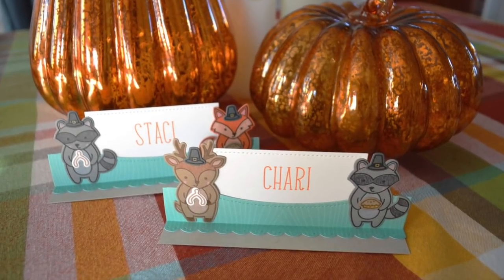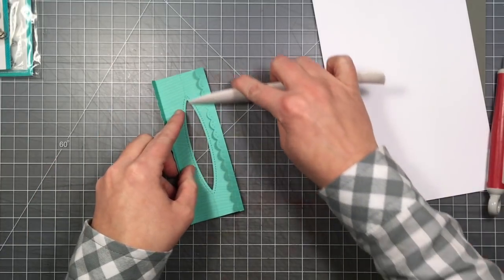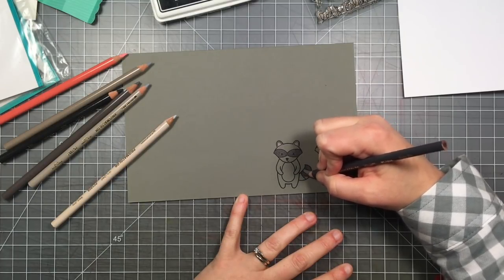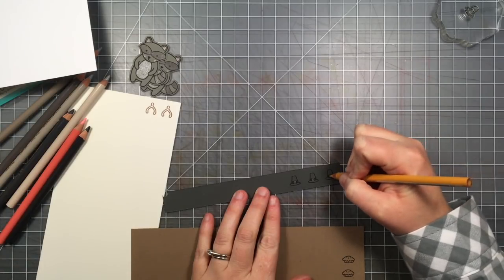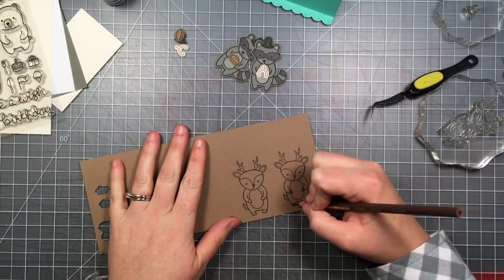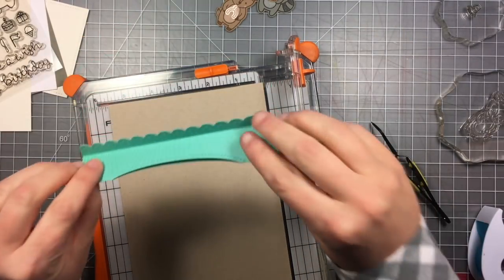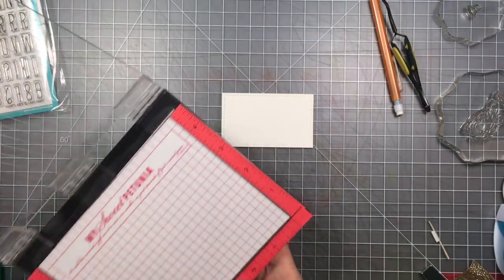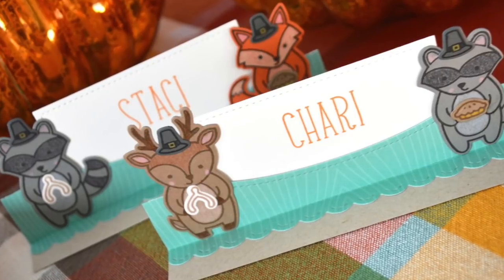How to make Thanksgiving place cards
to see our products, more ideas and inspiration! In this video, Lawn Fawn Design Team member, Chari demonstrates how to make Thanksgiving place cards using Gift Card Pop-Up! She will show us how to color with pencils on dark cardstock to add cute critters to the design!